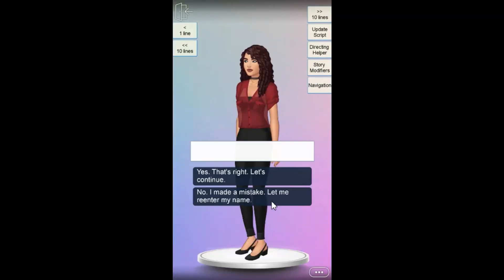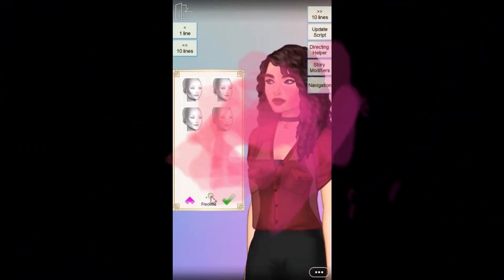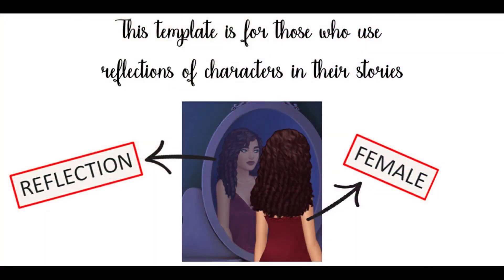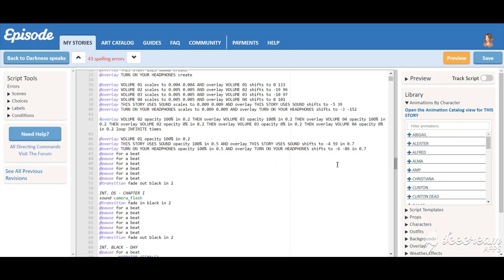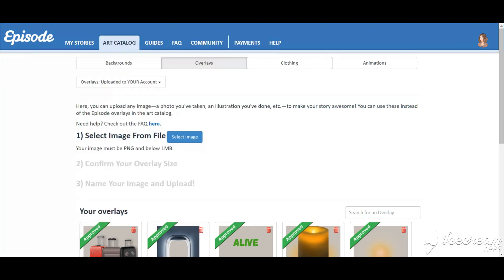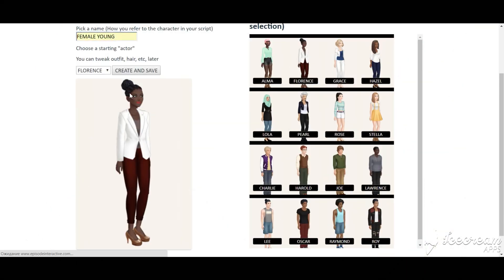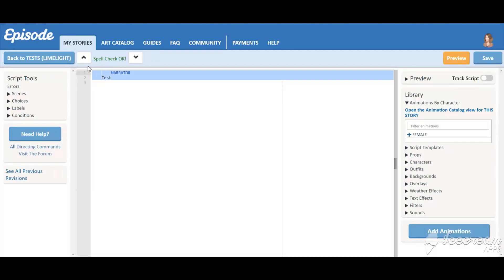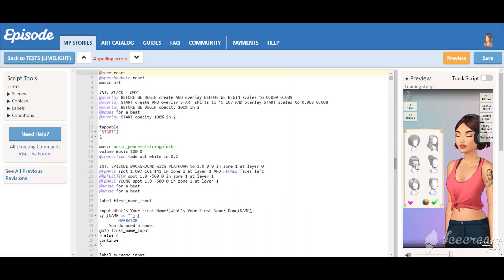INSTRUCTION: How to set up CC Template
Join my Coding school!